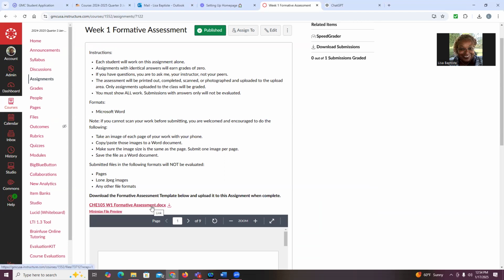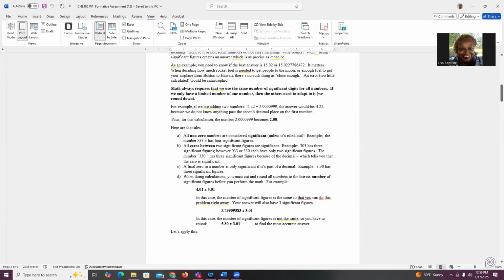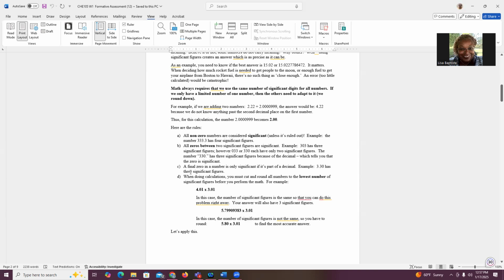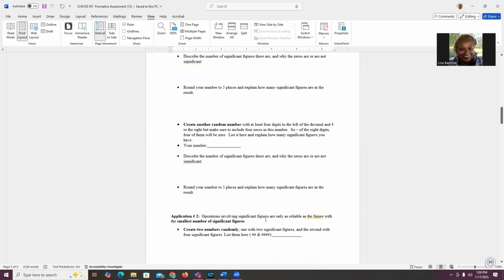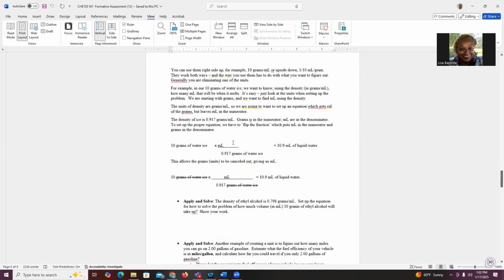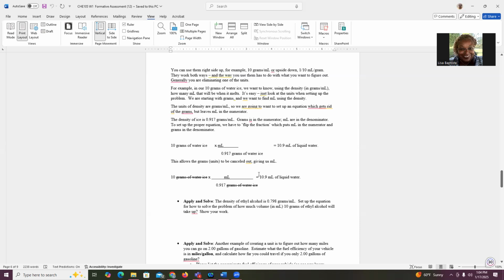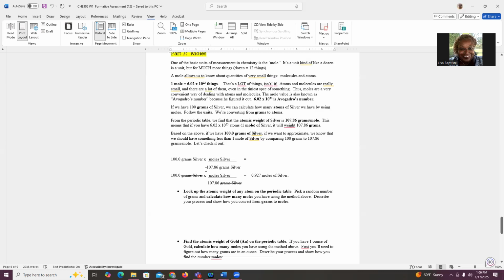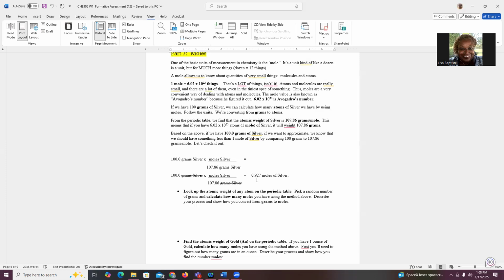CHE 105 Canvas Week 1 Formative Assessment